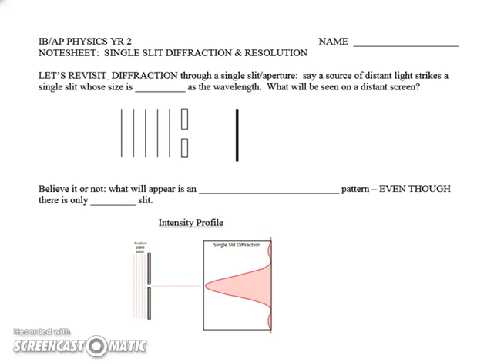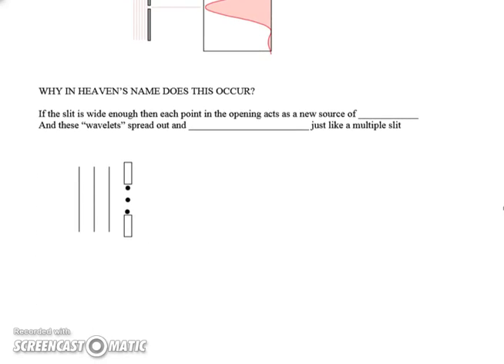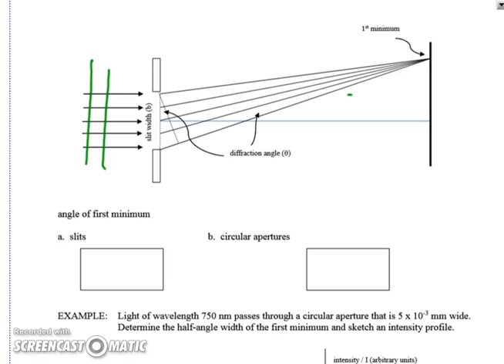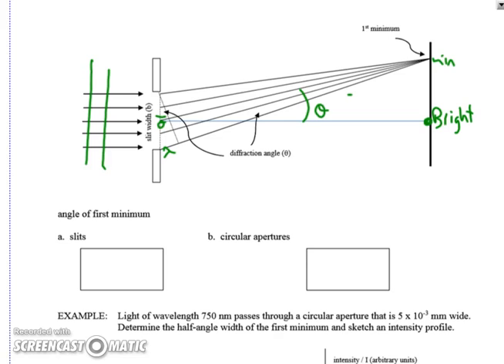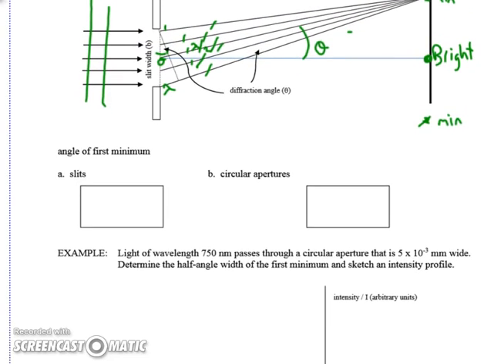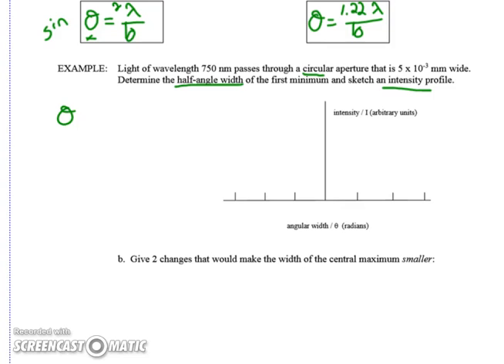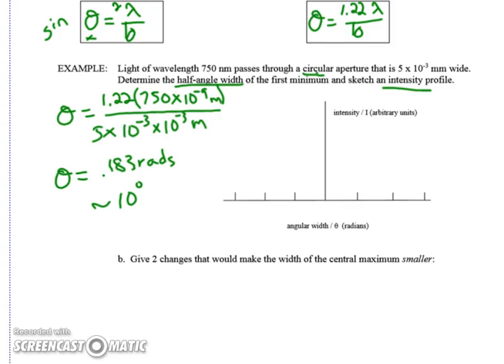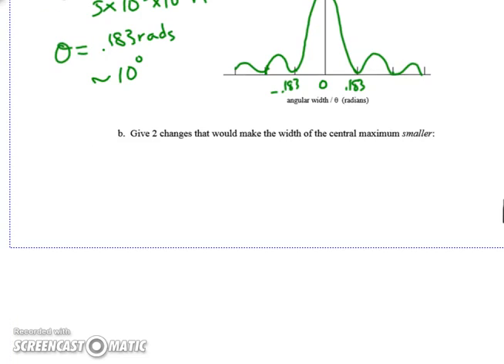single slit diffraction